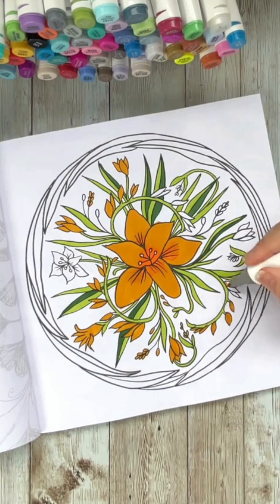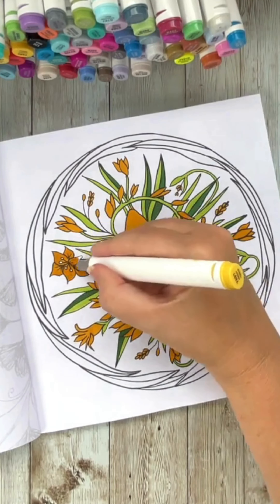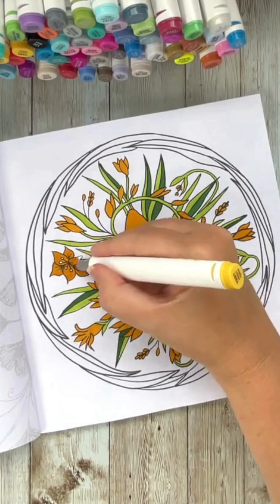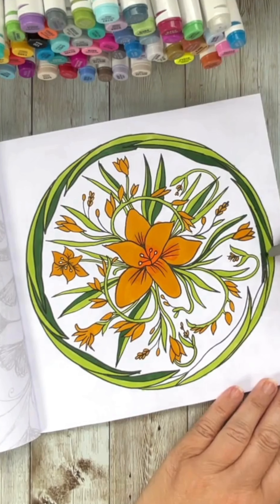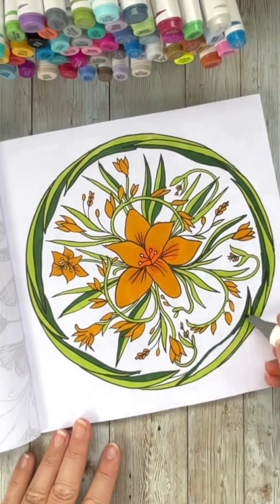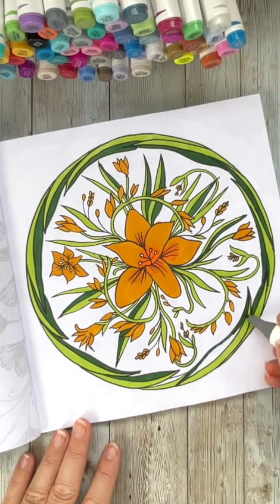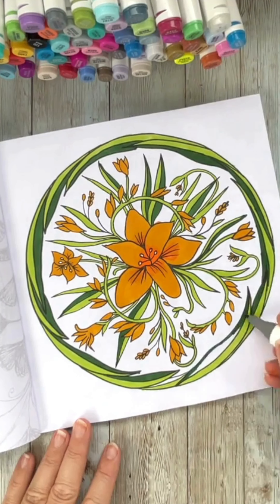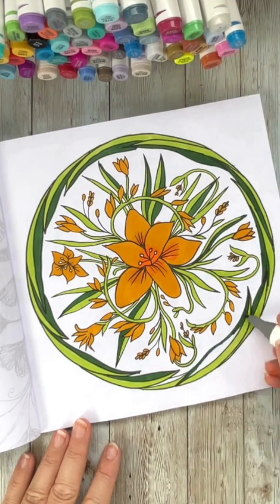How to Color Freesia Botanical Mandala: Coloring with Ohuhu Alcohol Markers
I am coloring in the Second Edition of my Coloring Botanical Mandalas book

I love Freesia Flowers, so I thought I would color this page from my coloringbotanicalmandalasbook I kept to a limited color palette again today. What do you think?

🌸 Alcohol Markers I love
🌸 Gold and White Pens I use
🌸 Black and Greyscale Pens
🌸 Coloring Pencils I love
🌸 Other Art Materials I love